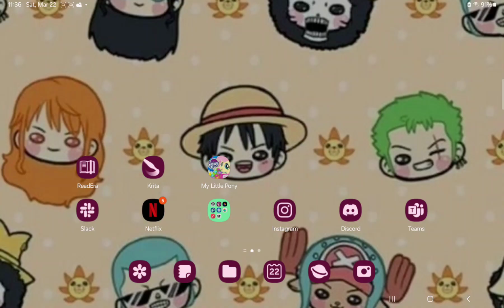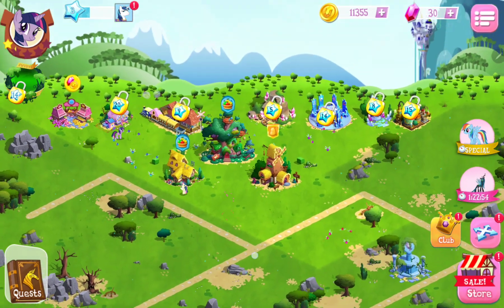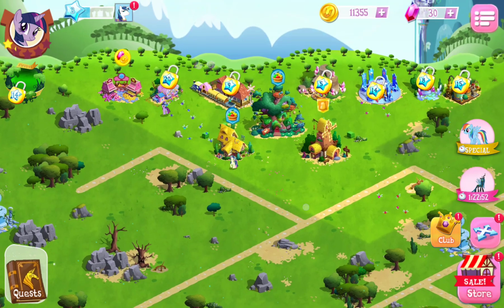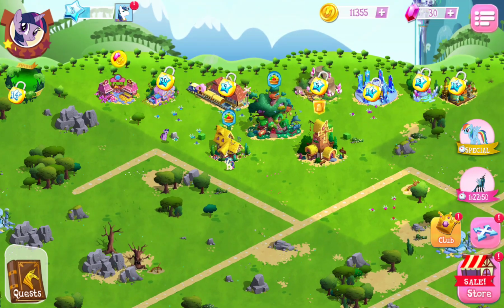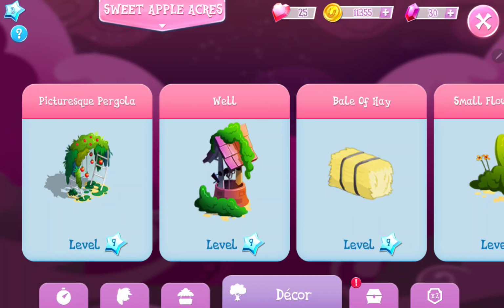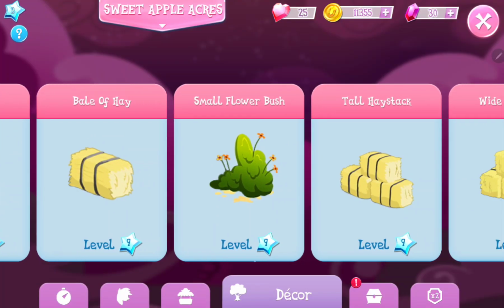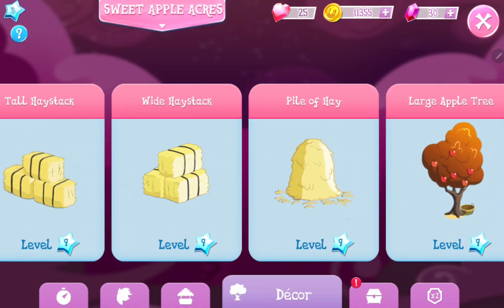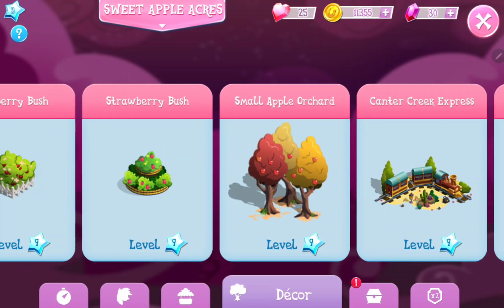How to check decors on My Little Pony?